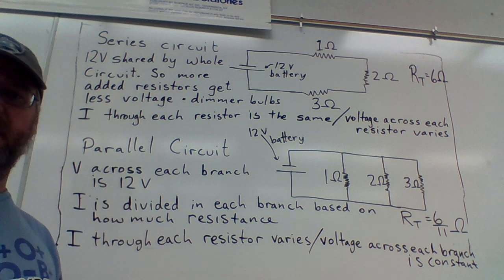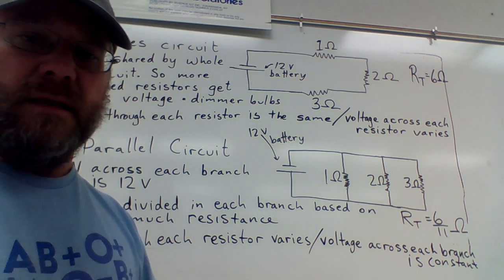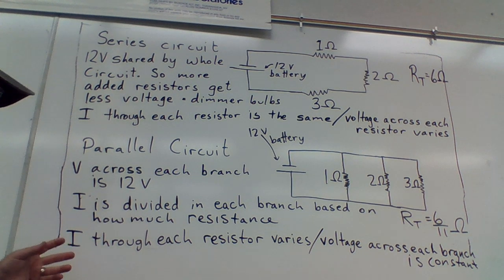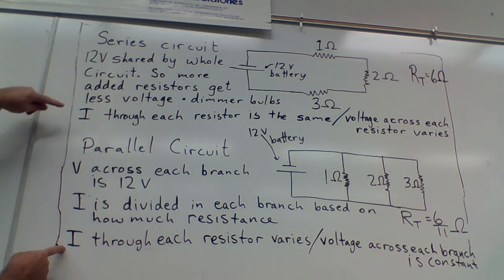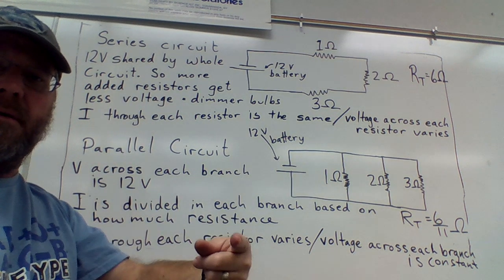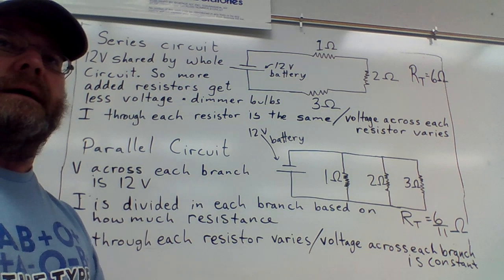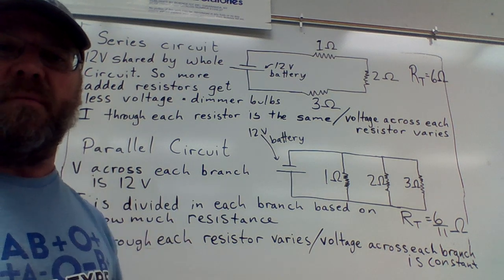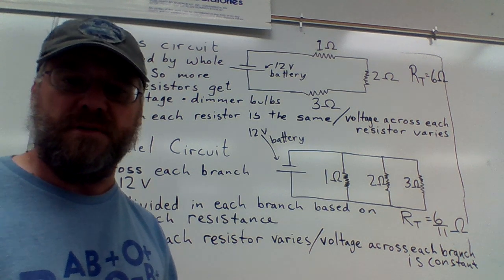video- current and voltage differences in series/parallel circuits